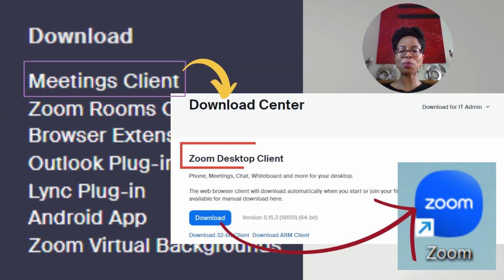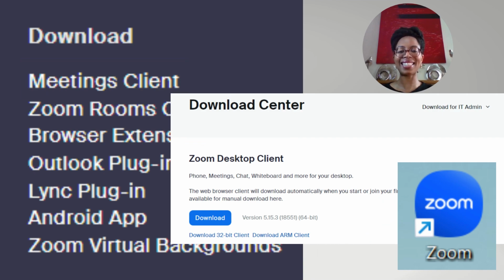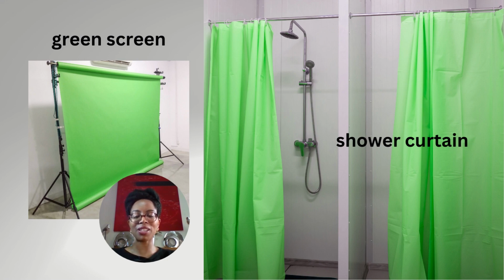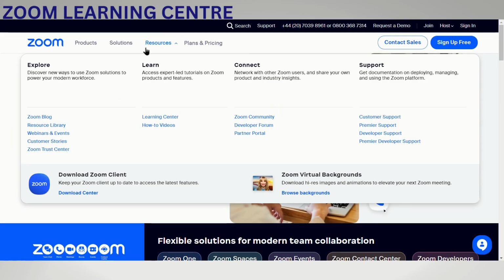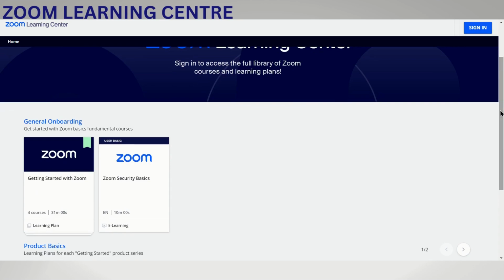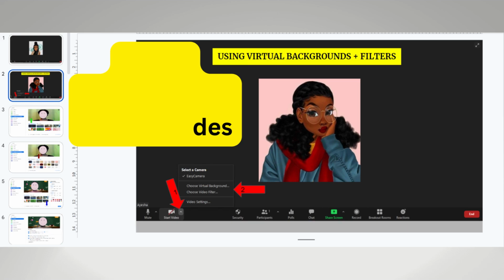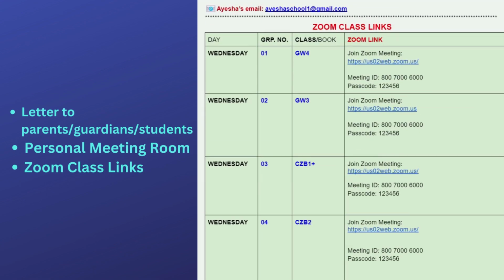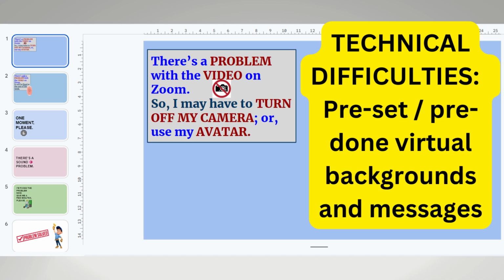What's in Your Teaching Toolbox?: ONLINE TEACHING - ZOOM Edition Part 1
WHAT'S IN YOUR TEACHING TOOLBOX? is all about sharing my teaching tips and advice, materials and resources.
In today's video, and the videos to follow in this series, I'll be talking about my Zoom/online teaching experience. Hopefully, you'll be able to pick up some useful tips and advice.

Don’t forget to check out the COMMUNITY🫂 tab on my channel and take a look around!